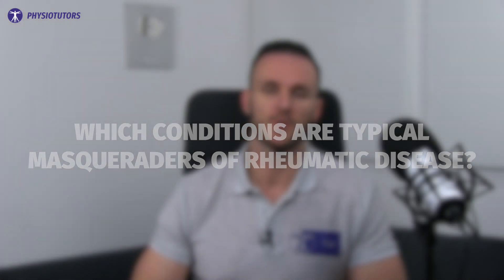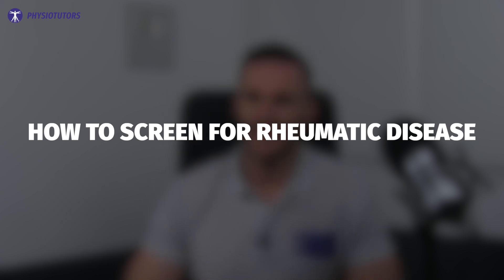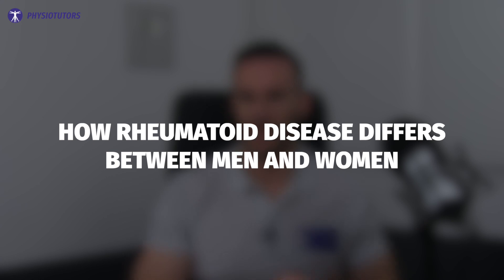Rheumatoid Diseases with Jack March | Podcast Summary Ep. 048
Listen to the whole episode, get the transcript and infographic as bonus content